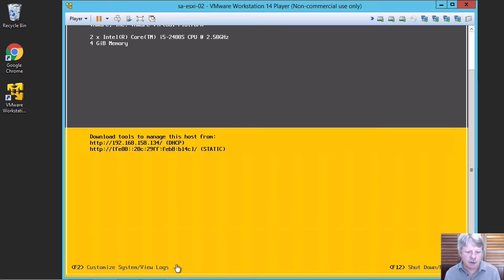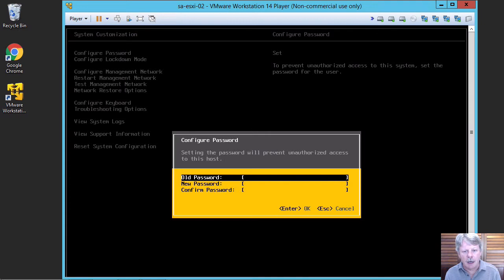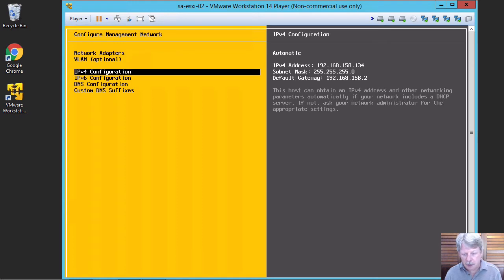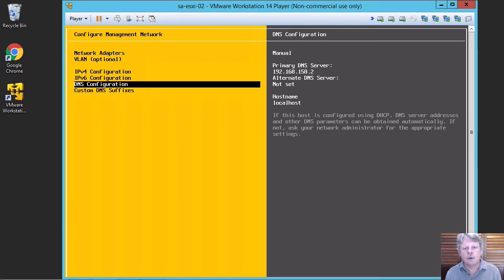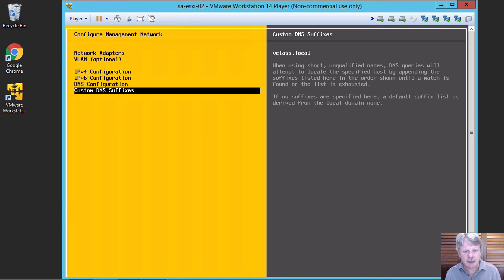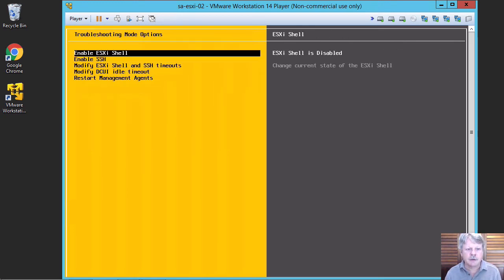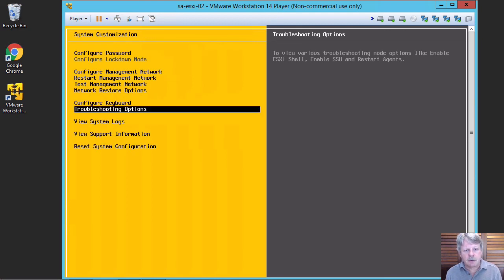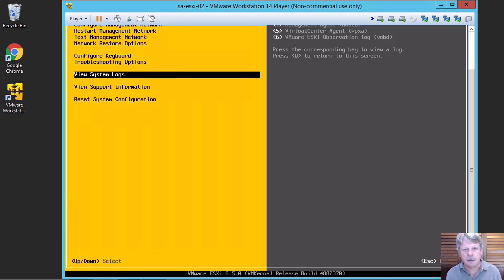ESXi 6.5 Post Installation Config Part 1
This video demonstrates configuration of an ESXi host VM per Lab 2 of the vSphere ICM course. Demonstrations include changing the root password, configuring static IP on the management network, enabling SSH, and viewing host logs.